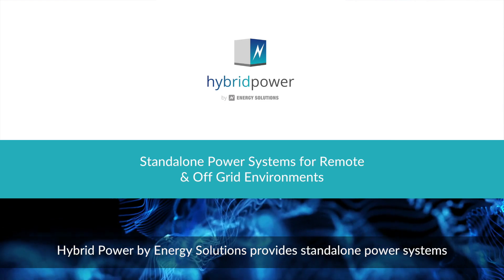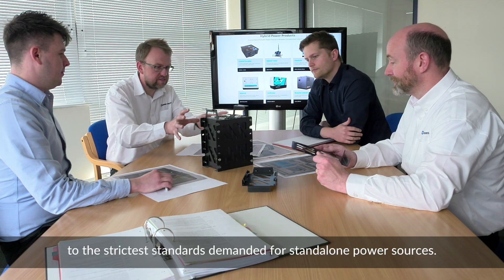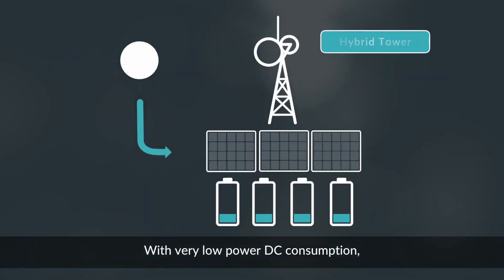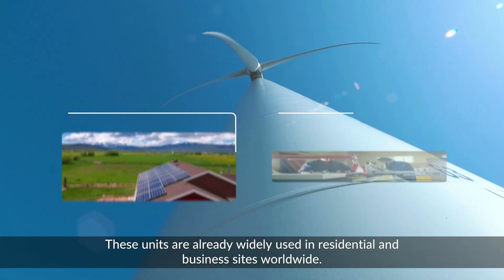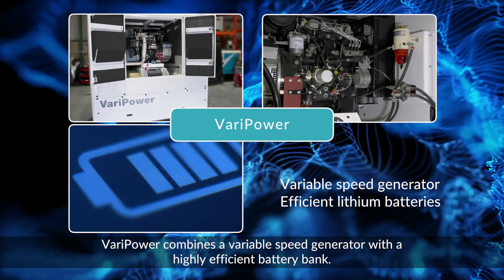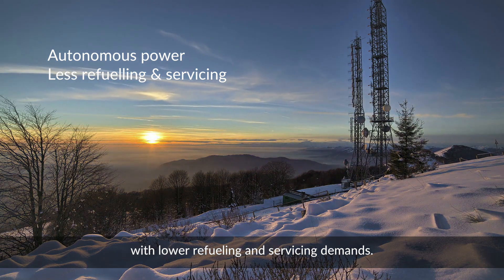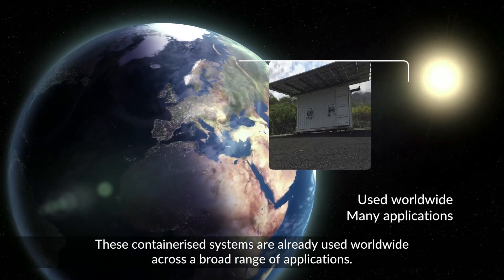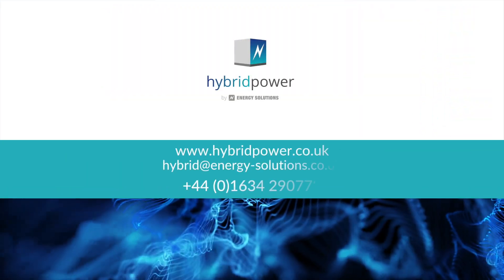Hybrid Power Systems for Remote, Standalone & Off Grid Environments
As the demand for power across increasingly diverse, remote & demanding environments increases, the way we deliver that power needs to be cost effective, sustainable and reliable in the long term. Energy Solutions manufacture a range of hybrid power systems from portable to containerised that help businesses deliver power whilst lowering operating costs, emissions and noise.